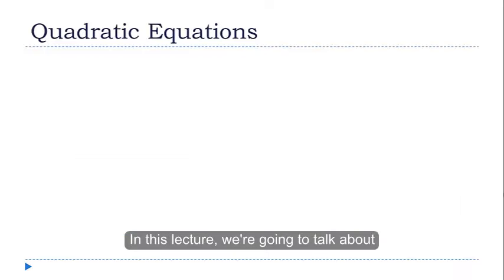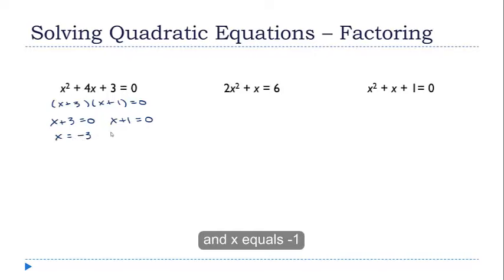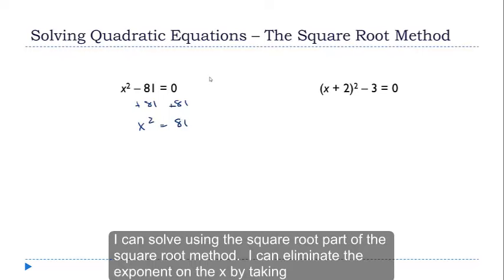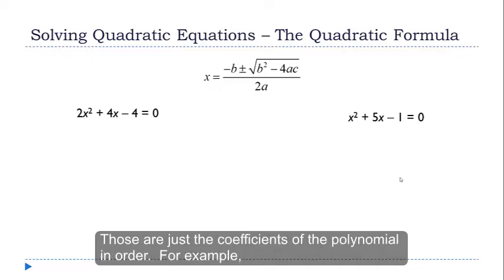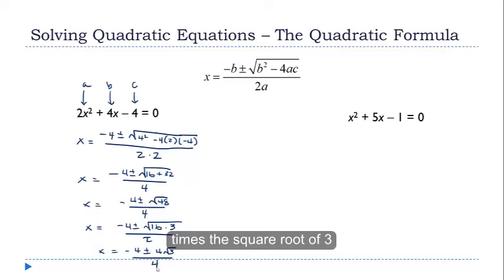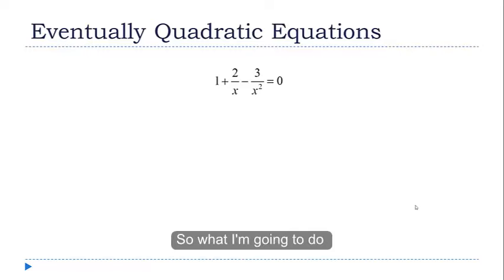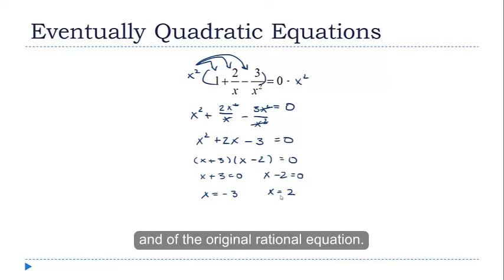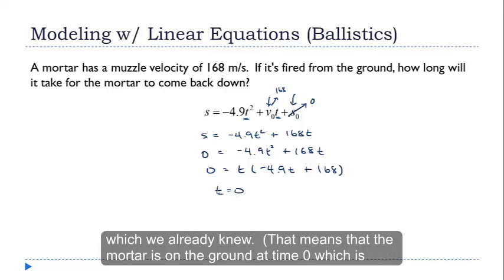Review of Quadratic Equations and Quadratic Modeling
Quadratic equations have a greater variety of techniques for solving them than the simpler linear equations.  In this presentation, I review several of those techniques and give an example of a situation from physics/ballistics that can be modeled using a quadratic equation.